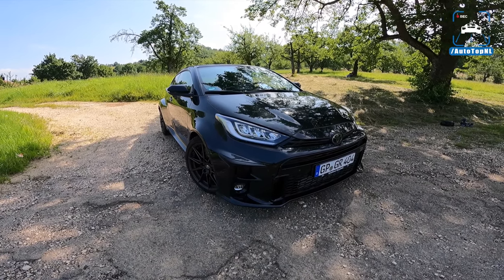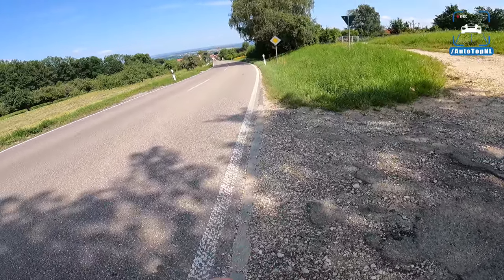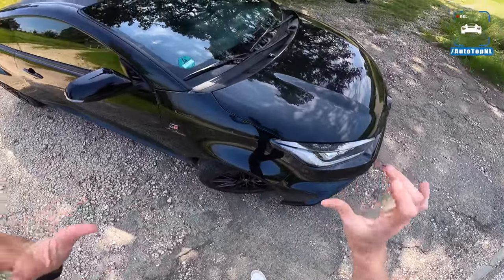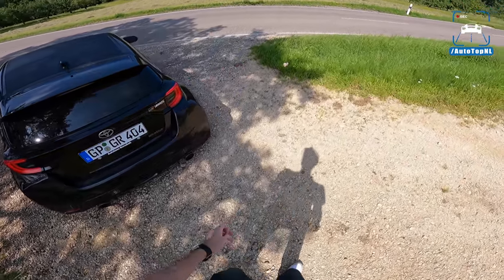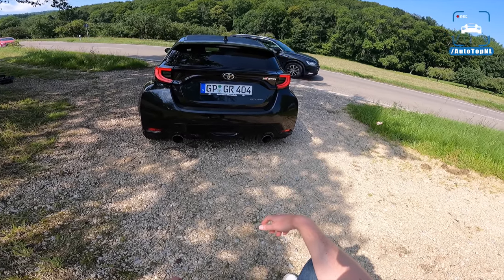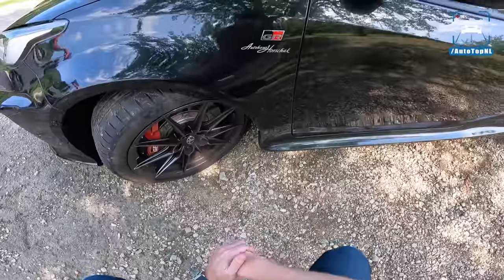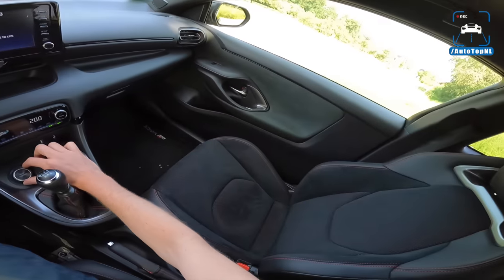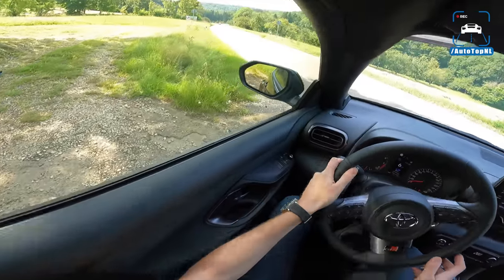291HP TOYOTA GR YARIS | REVIEW on AUTOBAHN by AutoTopNL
00:00 Walkaround
03:53 Engine
05:30 Test Drive Tuning OFF
10:05 Test Drive Tuning ON
14:00 Autobahn